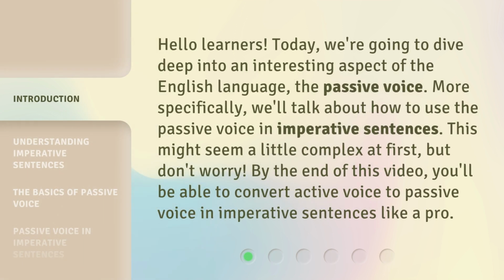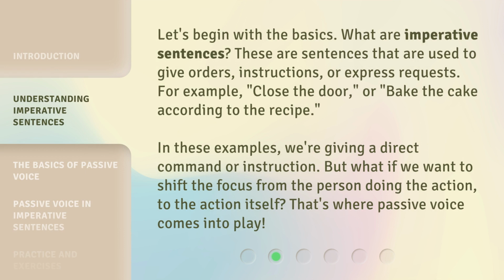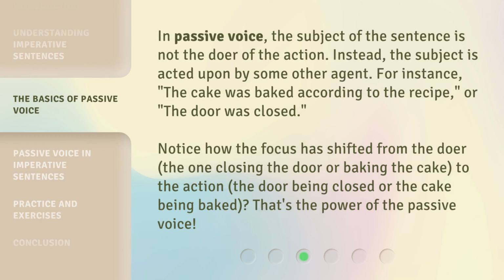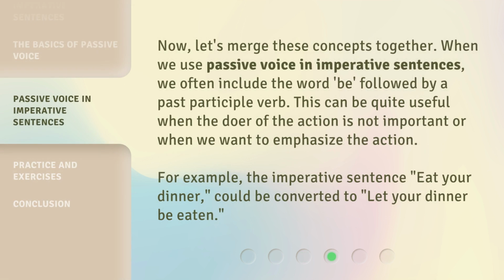Master the Passive Voice in Imperative Sentences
Master the Passive Voice in Imperative Sentences • Learn how to effectively use the passive voice in imperative sentences. Understand the basics of imperative sentences and passive voice, and discover how to shift the focus from the doer to the action. Enhance your English language skills and convert active voice to passive voice in imperative sentences like a pro!

00:00 • Introduction - Master the Passive Voice in Imperative Sentences
00:37 • Understanding Imperative Sentences
01:10 • The Basics of Passive Voice
01:43 • Passive Voice in Imperative Sentences
02:13 • Practice and Exercises